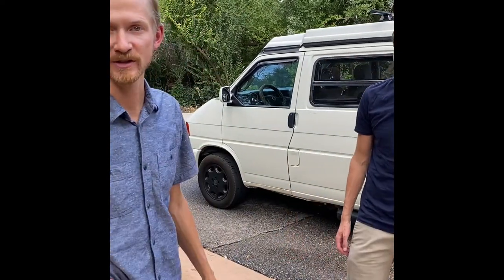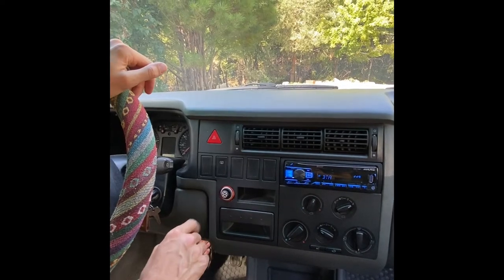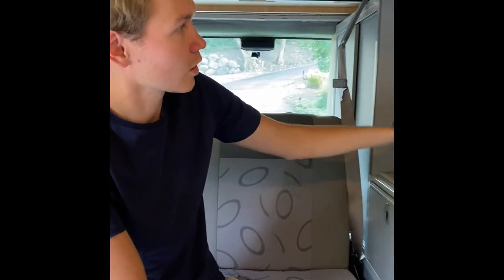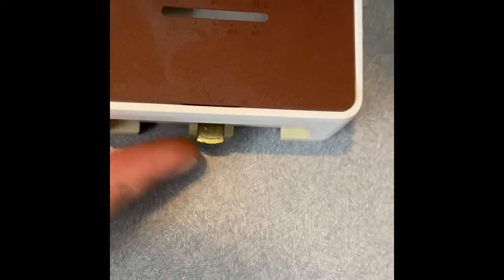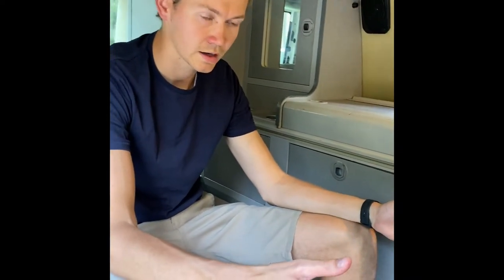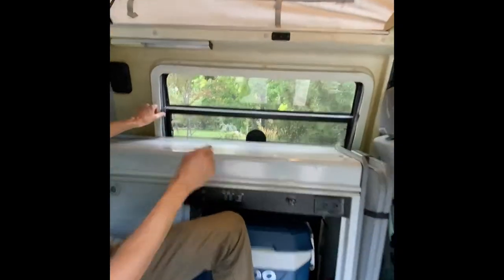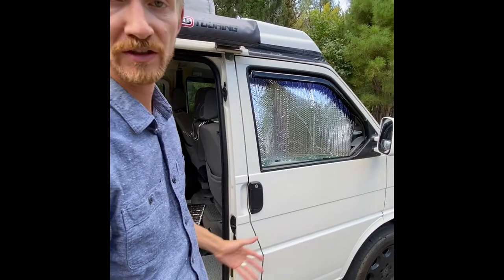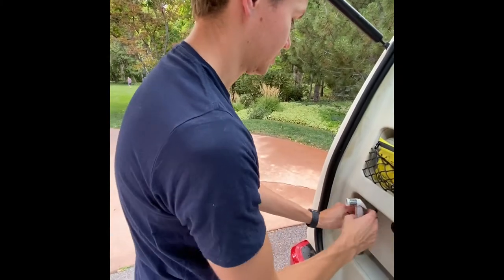Bonvoy the Van - Pre Trip Walk Thru